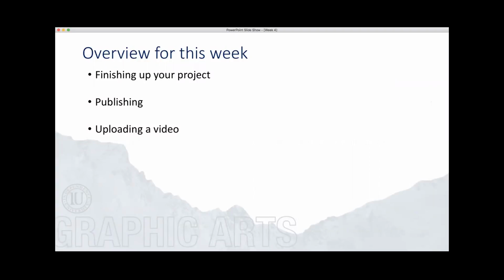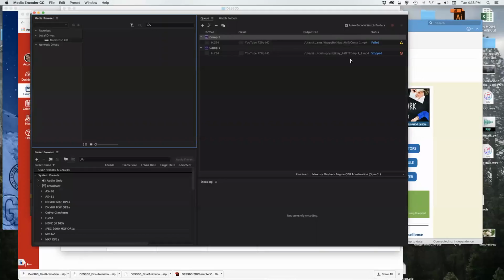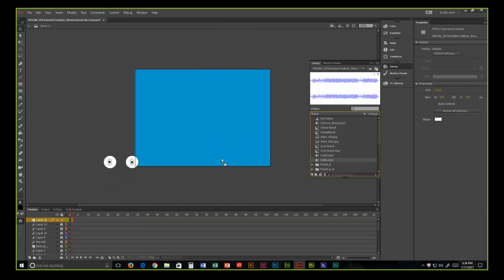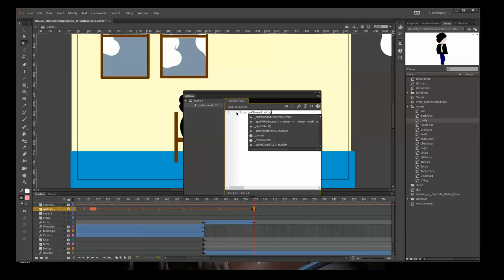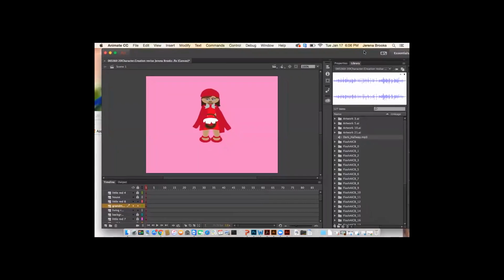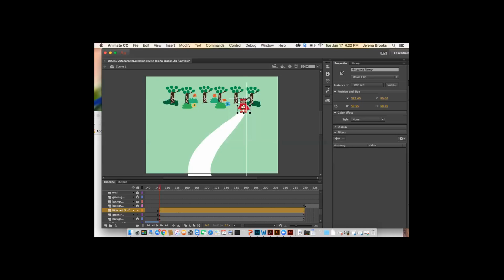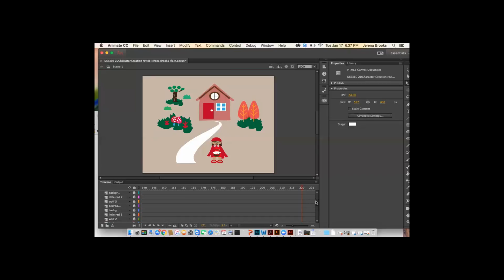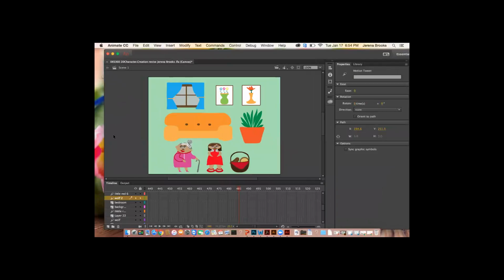Week 4 Session 2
How to publish and upload your video files for the Final!!